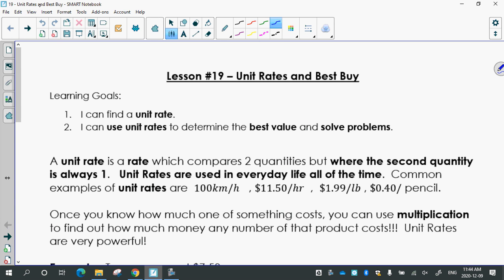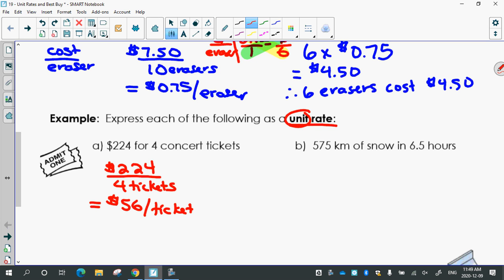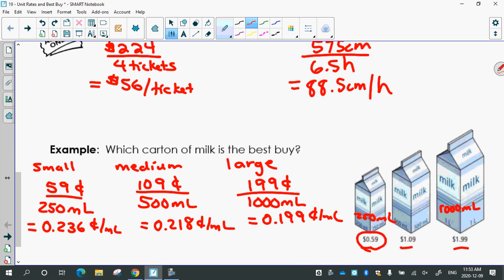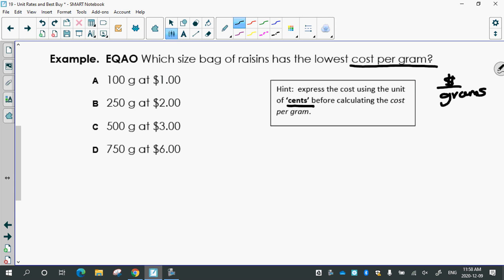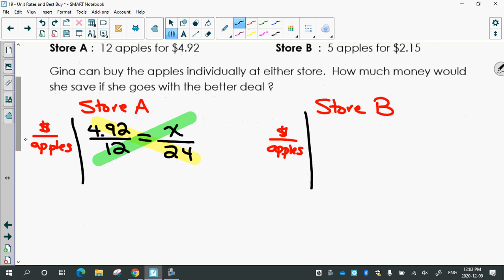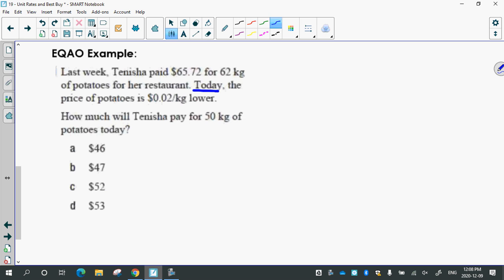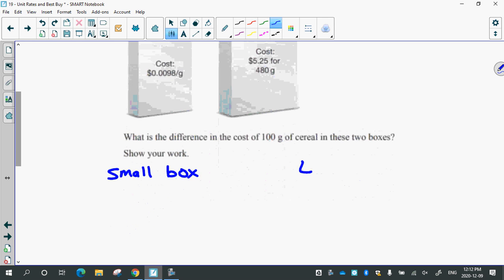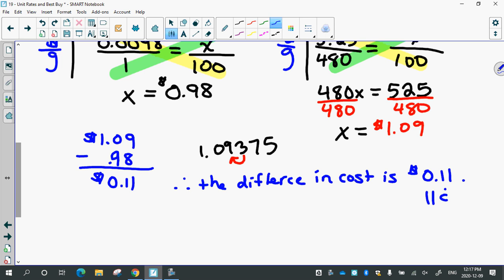Dec 9 Lesson 19